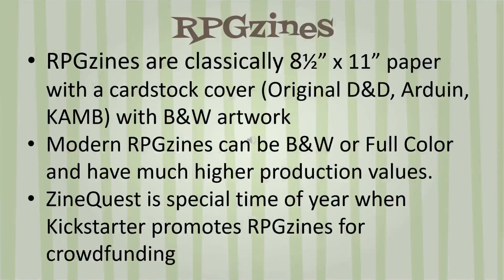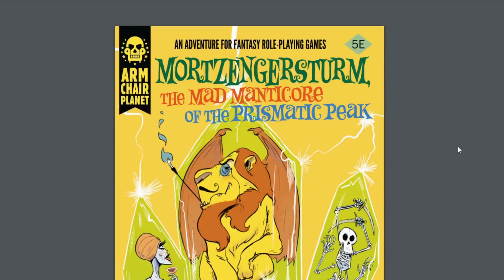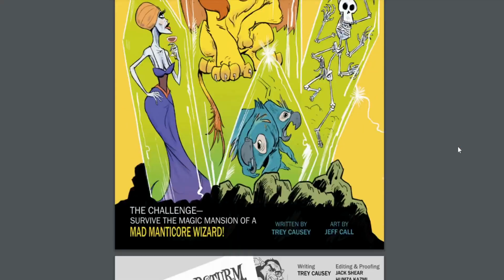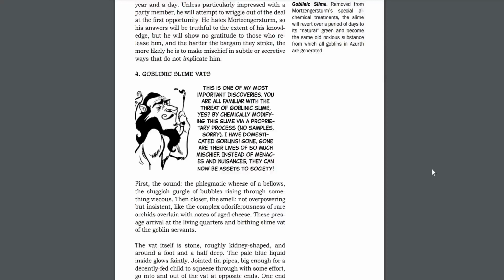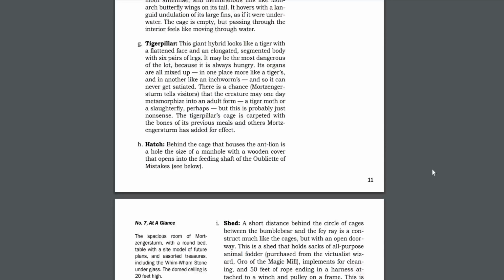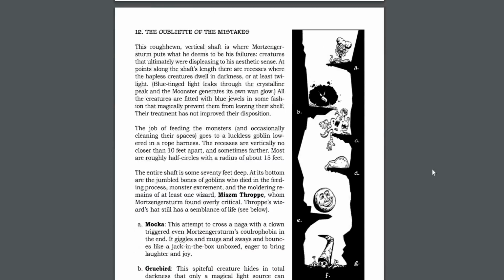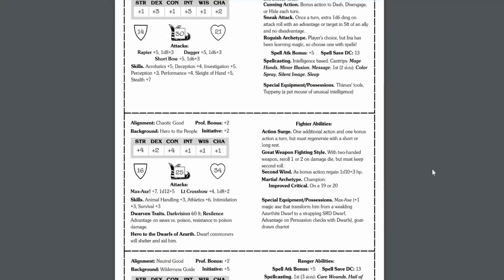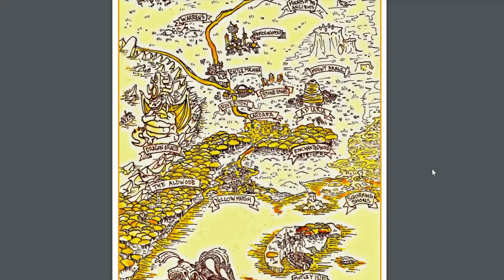RPGZines - Land of Azurth and Kaboomkin™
Overview of RPGzines by Hydra Cooperative and Hoppsbusch

Azurth Adventures Digest Issue #1

This is part of a series of ReviewsDay (every Tuesday) overviews of old or obscure RPGs by a veteran Game Designer.

Music = Cartoon Bank Heist Stinger from Doug Maxwell/Media Right Productions